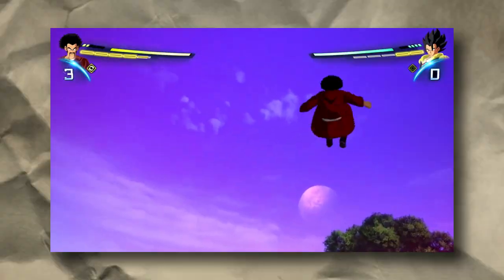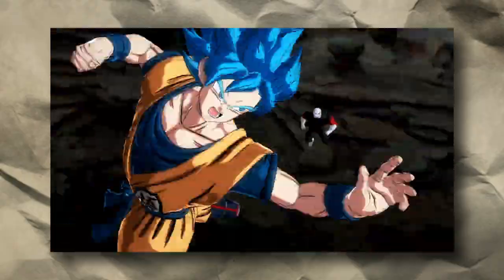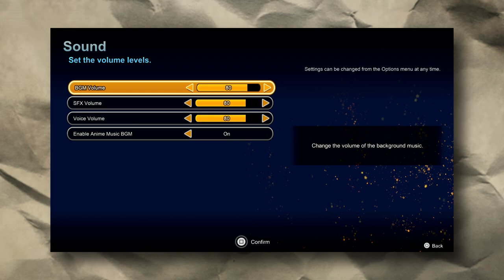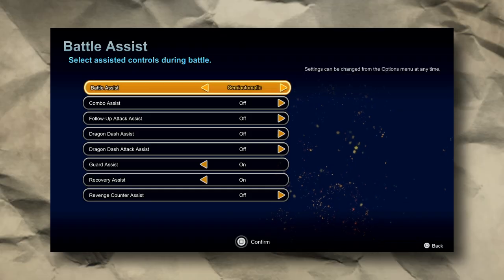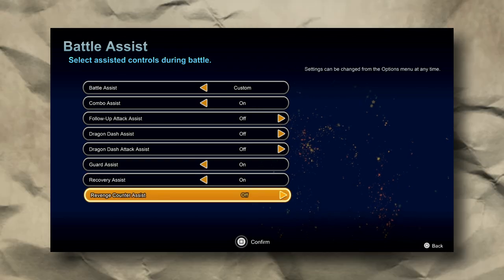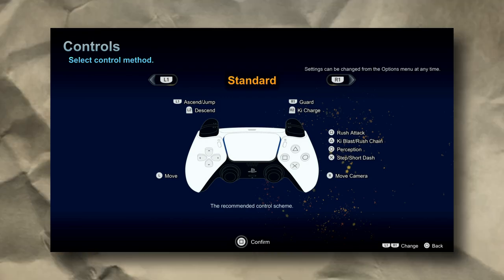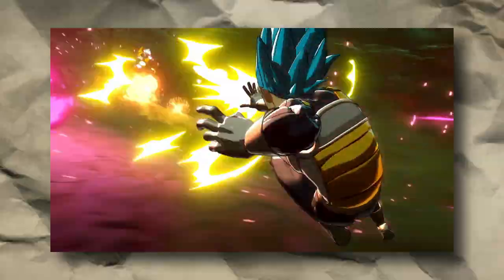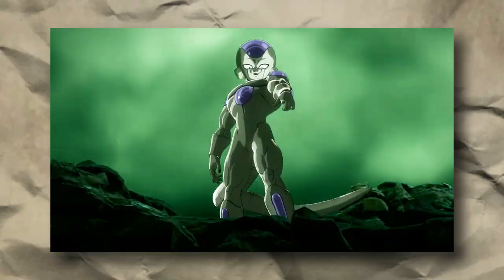Do This SETTING CHANGE Before Getting On RANKED For Dragon Ball Sparking Zero!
This is a Tutorial on the correct settings to have to enjoy the New Video Game Dragon Ball Sparking Zero.

🎶Songs
- DRAGON BALL_ Sparking! Zero - Main Menu Theme (Official)
- Dragon Ball Z Budokai 3 OST - Dragon Arena (12AM Shuffle)